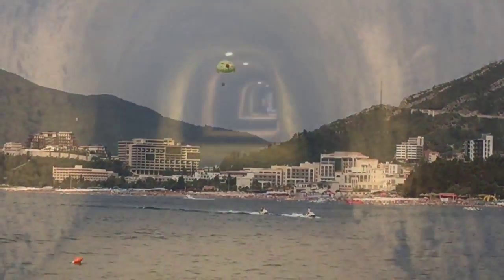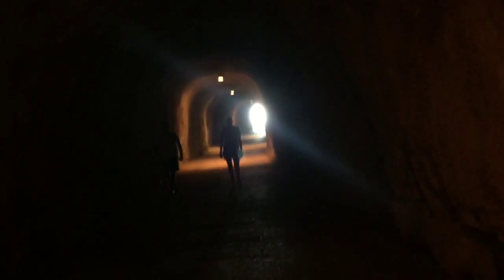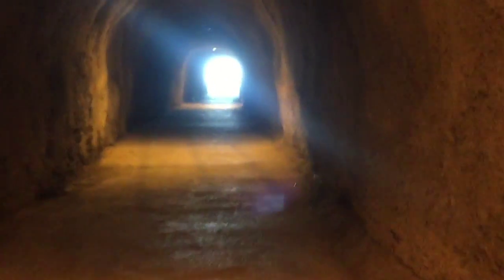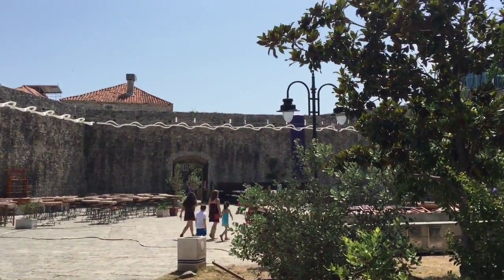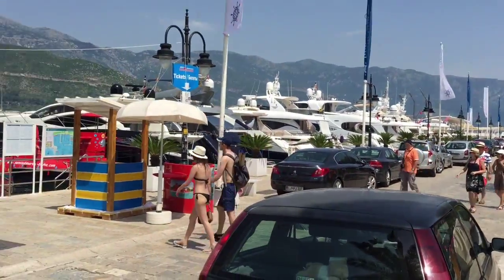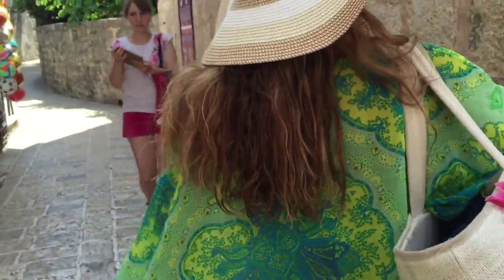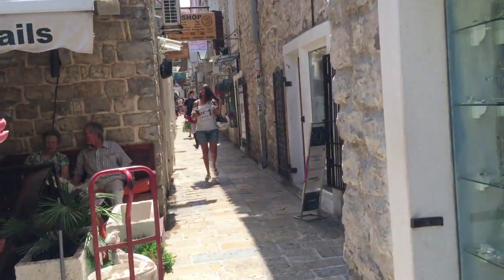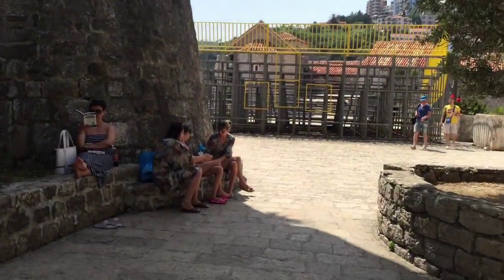Budva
Walking from Przno to Budva, Montenegro